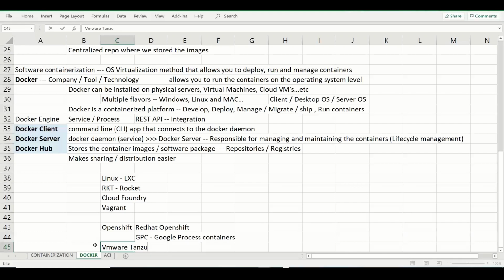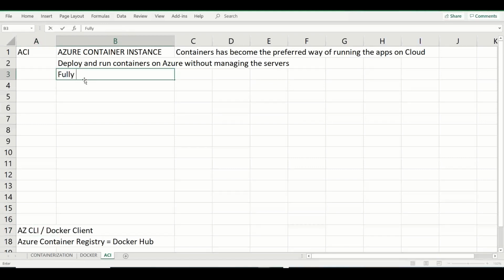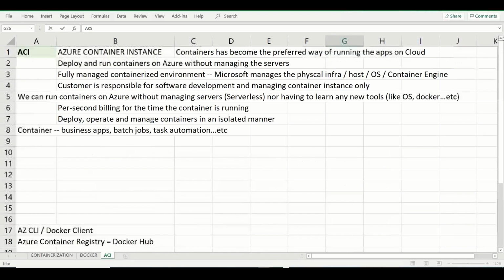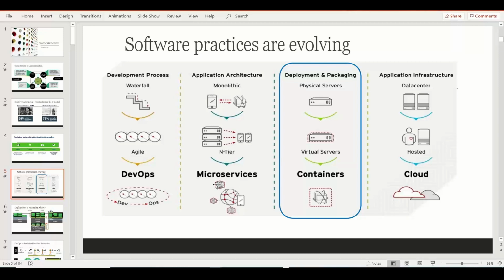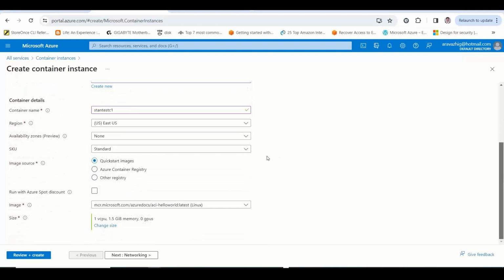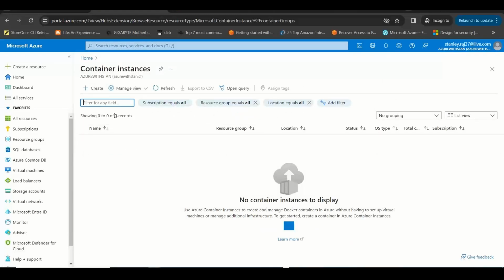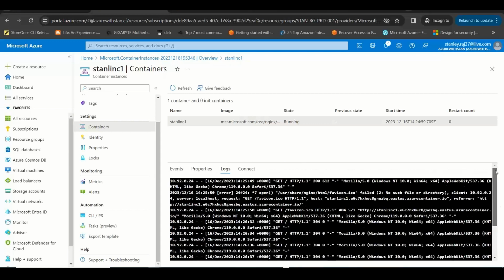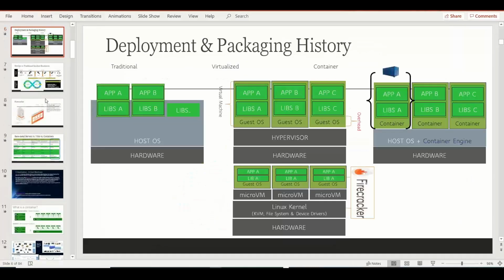DAY 26 - AZURE IN ENGLISH - PART 3 - AZURE CONTAINER INSTANCES